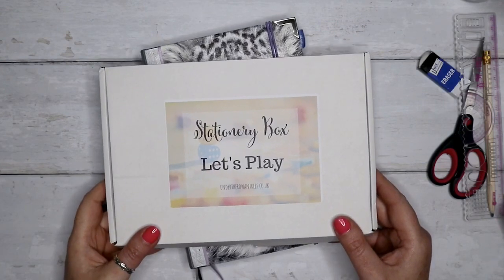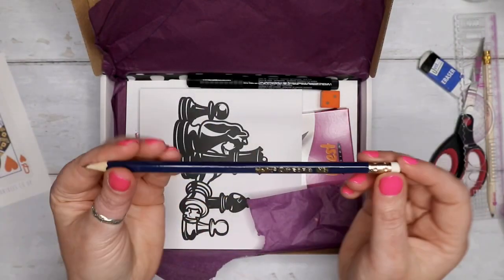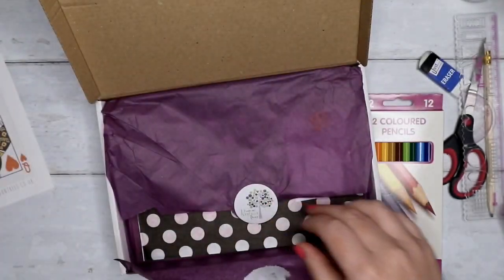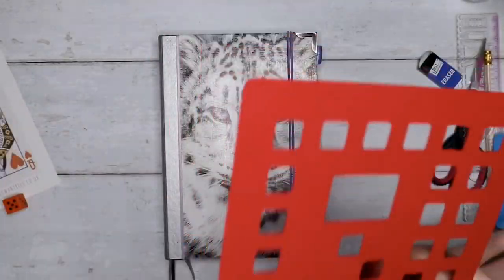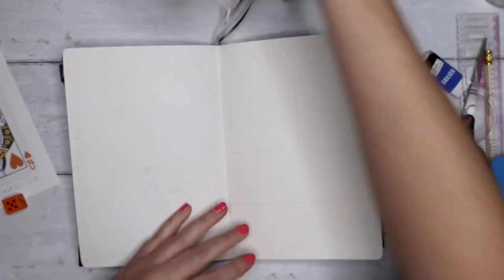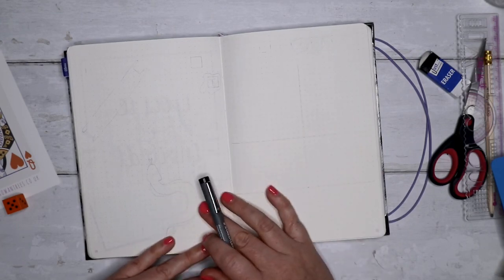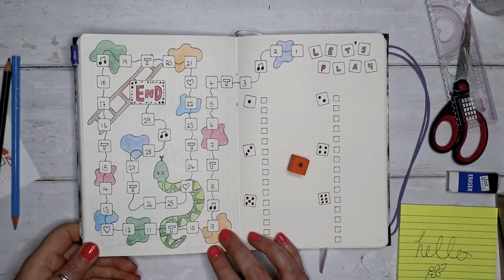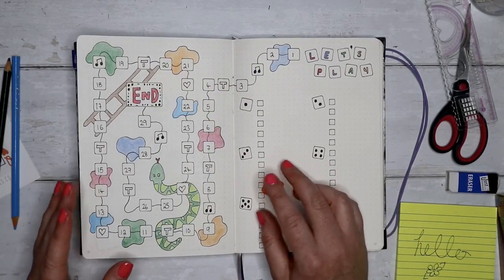Plan With Me | Let’s Play 💜 Oops a Daisy UK & Under The Rowan Trees Collab (P03, R33)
💜 Plan With Me | Let’s Play

Under the Rowan Tree Collaboration

Watch me create my very own to-do list board game using the contents of my Under the Rowan Trees “Let’s Play” subscription box.

We created a specially designed stencil to be included in this box, designed to help you create a board game of your own.

There are so many other ways you could use this type of spread... a savings tracker, weight loss goal or no spend are just a few!

I absolutely love working with Danielle from Under the Rowan Trees, we have a lot in common as with both own UK based small business with an obsession for all things stationery 💜

➡️ ABOUT US...

Oops a Daisy are known for their huge range of journaling stencils, stickers, Washi tape and more.

Every month Jo the founder, hosts a live planwithme session where she creates a spread in her bullet journal.

➡️ GET A FREE HABIT TRACKER!

for all the details!